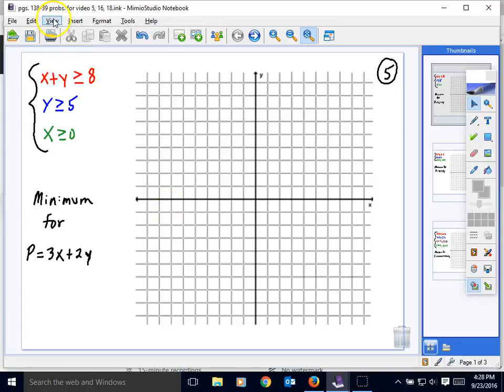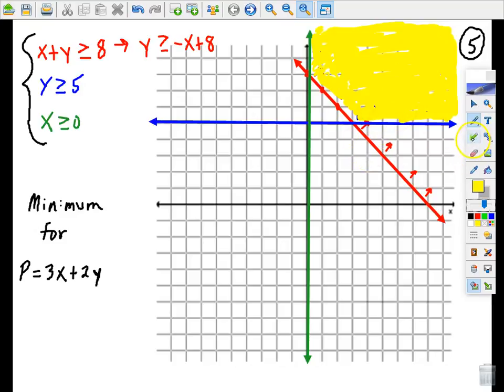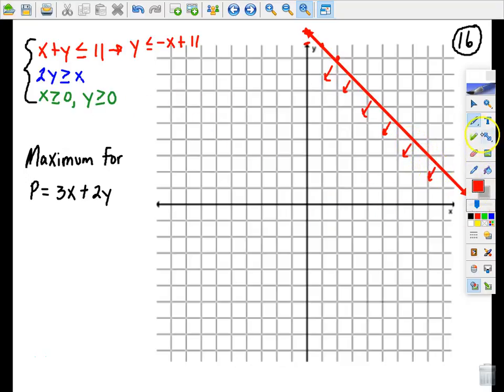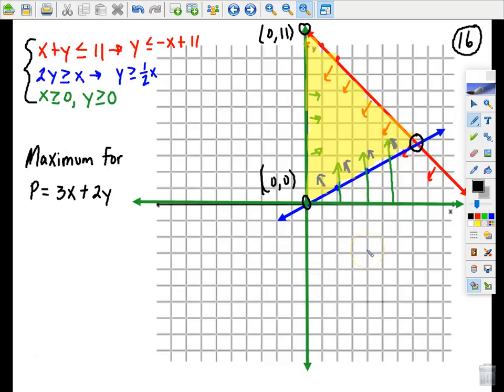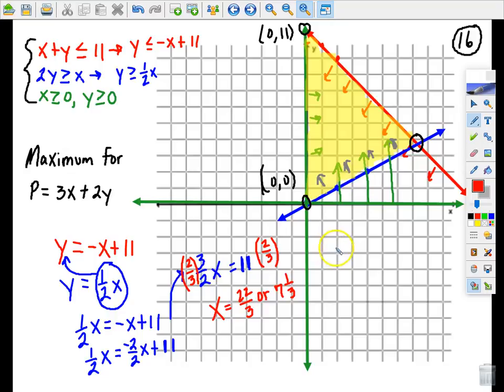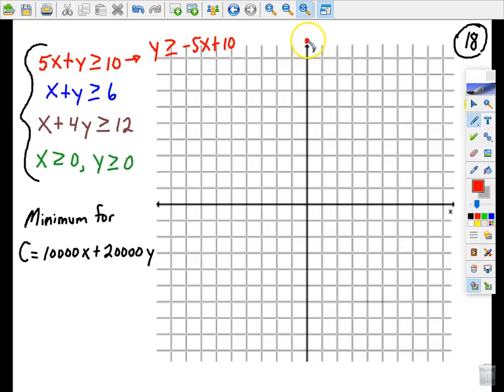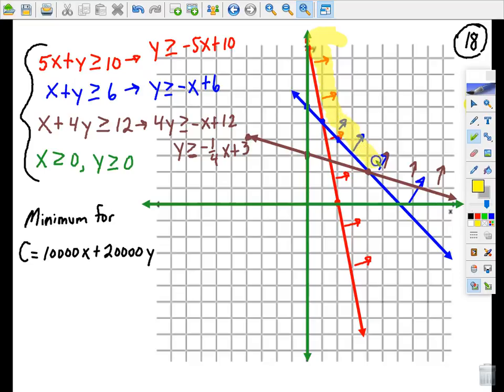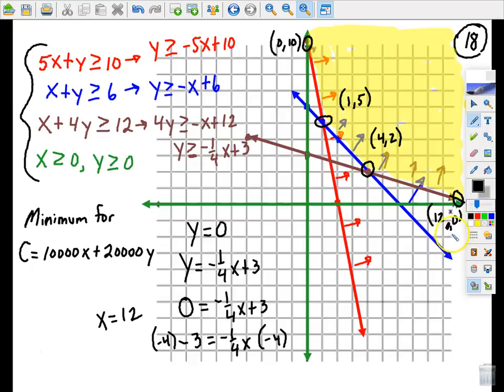HW help pgs 138 39, s 5, 16, 18